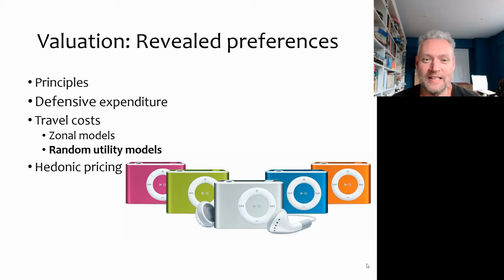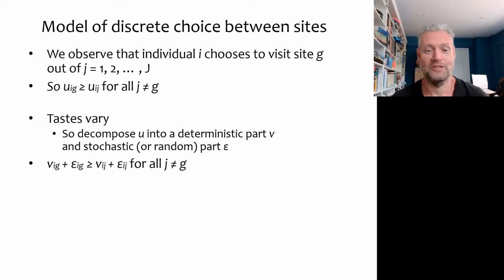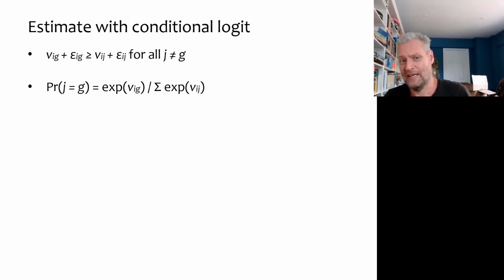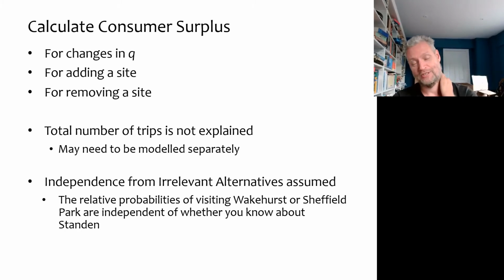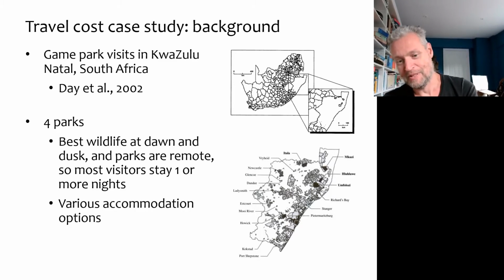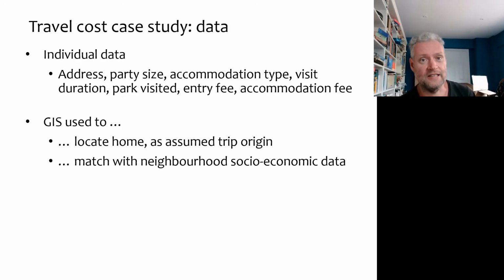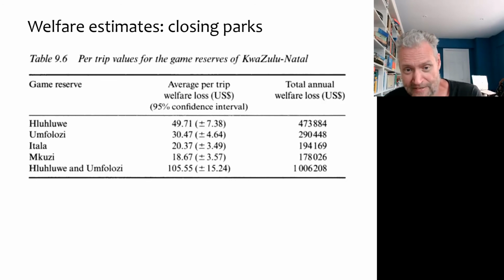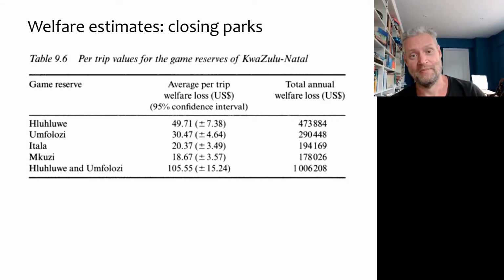Random utility models for environmental valuation